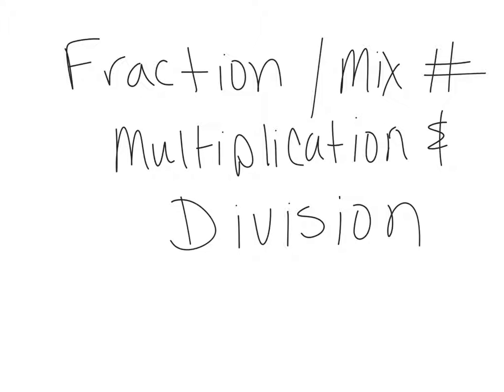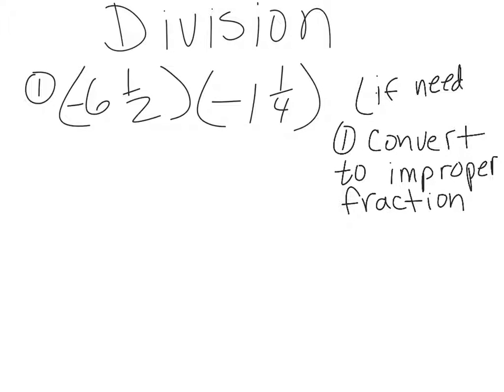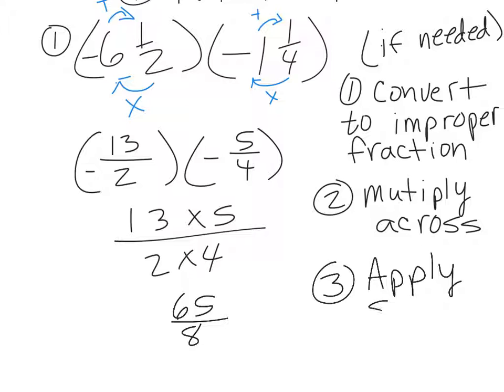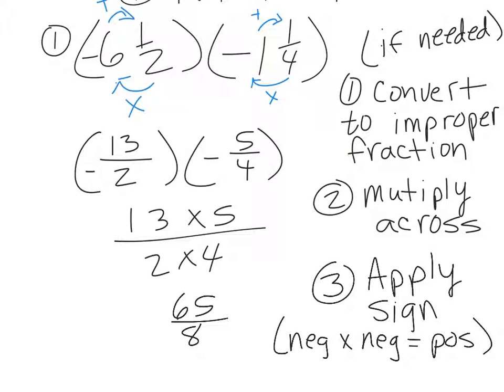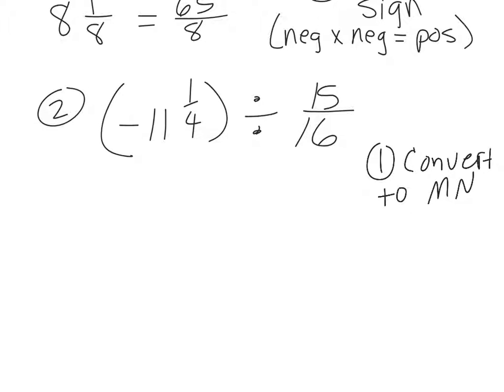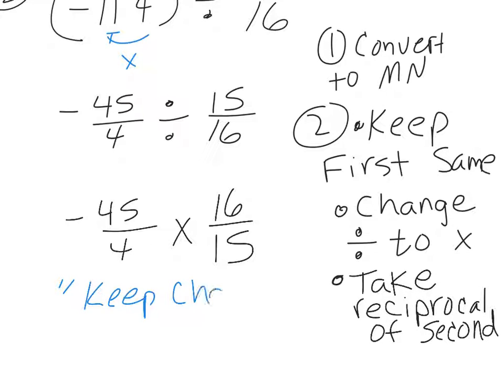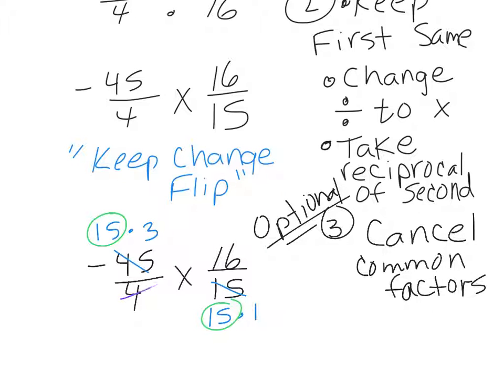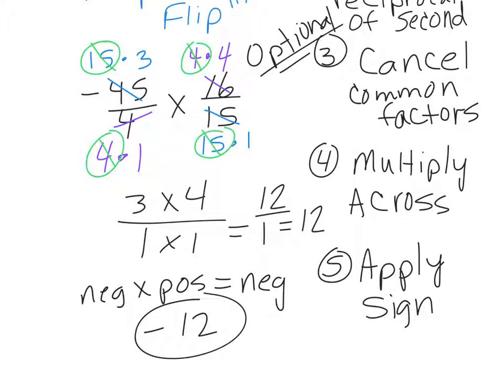Fraction multiply and divide